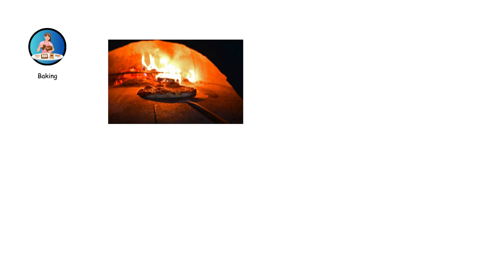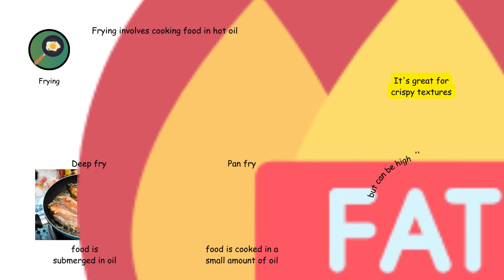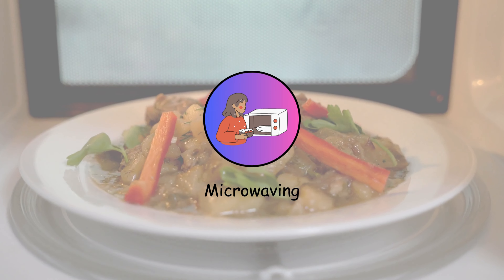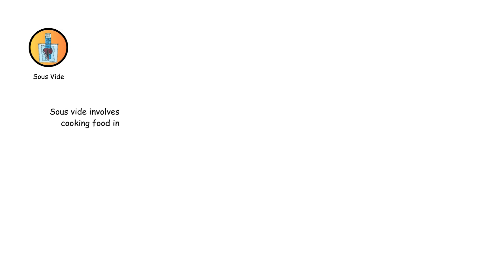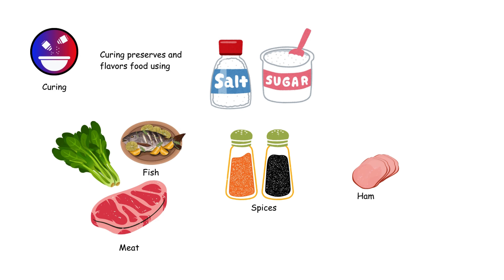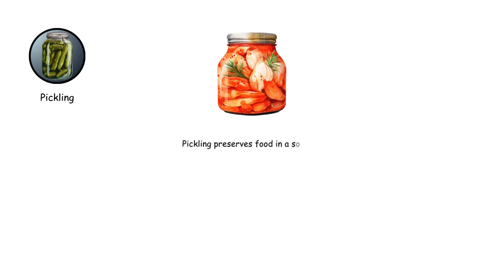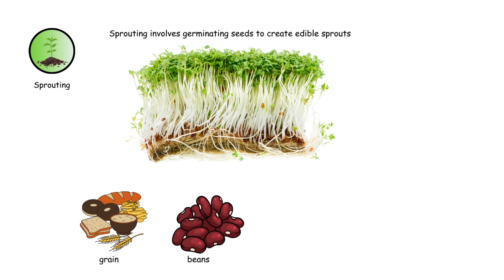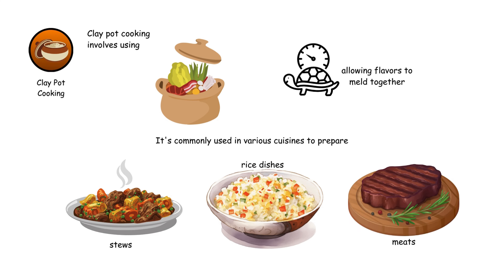Every Method Of Cooking Explained In 8 Minutes | different methods of cooking food | Creative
In this comprehensive and fast-paced video, we'll dive into every major method of cooking, all explained in just 8 minutes! Whether you're a beginner looking to understand the basics or a seasoned cook wanting a quick refresher, this video has you covered. We'll explore the essentials of boiling, steaming, poaching, grilling, roasting, frying, sautéing, baking, broiling, and more. Learn the key techniques, best practices, and tips to enhance your culinary skills. By the end, you'll have a solid grasp of the various cooking methods and when to use them. Perfect for food enthusiasts and home cooks alike!

0:00 Understanding the Basics of Baking
0:14 Boiling Simplified: Clear Definition and Techniques
0:27 Grilling Explained: What You Need to Know
0:41 Steaming Techniques: Comprehensive Guide
0:54 Frying Methods and Their Definitions
1:09 Roasting Explained: What It Really Means
1:24 Poaching: Definition and Techniques
1:37 Sautéing Explained: A Complete Guide
1:47 Broiling: Definition, Uses, and Techniques
2:02 Slow Cooking: Benefits and Definition
2:14 Microwaving Explained: Quick and Easy Guide
2:27 Blanching: Detailed Explanation and Benefits
2:41 Understanding Pressure Cooking: Definition and Tips
2:53 Smoking Food: Techniques and Definition
3:05 Stir-Frying: What It Is and How to Do It
3:20 Sous Vide Cooking: Definition and Techniques
3:34 Braising: Detailed Definition and Methods
3:45 Simmering: What It Means and How to Do It
3:56 Griddling Explained: Comprehensive Definition
4:09 Poeleing: Understanding This Cooking Technique
4:23 Curing Food: Processes and Definition
4:34 Dehydrating Food: What It Involves and Benefits
4:47 Fermenting Food: Detailed Explanation and Techniques
5:01 Basting: What It Is and How to Do It Properly
5:12 Caramelizing: Understanding the Process
5:24 Flambéing: Techniques and Definition Explained
5:37 Pickling: What It Is and How to Do It
5:50 Barbecuing: Definition, Methods, and Benefits
6:04 Sealing in Cooking: What It Means and How to Do It
6:16 Macerating: Definition and Techniques
6:27 Marinating: Explained and Defined Simply
6:39 Sprouting: Processes and Benefits Explained
6:51 Tempering in Cooking: What It Means and How to Do It
7:02 Infusing Flavors: Detailed Explanation and Techniques
7:15 Touching in Cooking: What It Means and How to Do It
7:28 Broasting: Definition and Techniques Explained
7:41 Clay Pot Cooking: What It Is and How to Do It